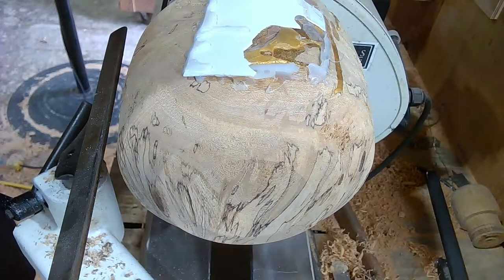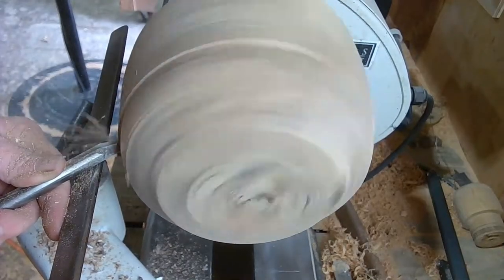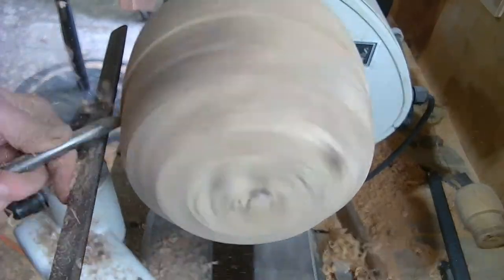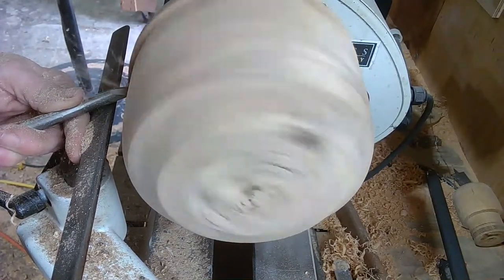Spalted Hackberry Hollow Vessel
This video is a turned piece of Hackberry that I found at a remodeled house. The backyard of this house was a jungle. After the cleanup, I dug through the leaves and branches to find a 4 foot piece of Hackberry that had been cut down. I also found quite a bit of Osage Orange in the pile. It was a great find.

I had to cut a piece of coaxial cable out of the log. I've found plenty of bullets in found wood, but never a cable like this. I filled the void left by the cable with epoxy resin.

Dimensions are 7 1/2" dia. X 5" tall

As always, stay safe when turning wood. Make sure to wear proper protection and keep yourself out of the line of fire in case the turned piece becomes dislodged.